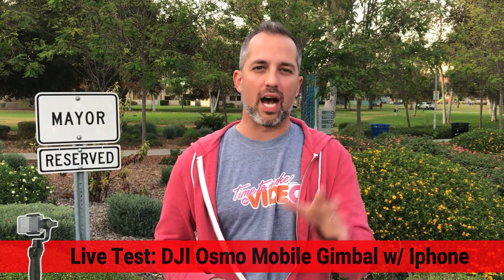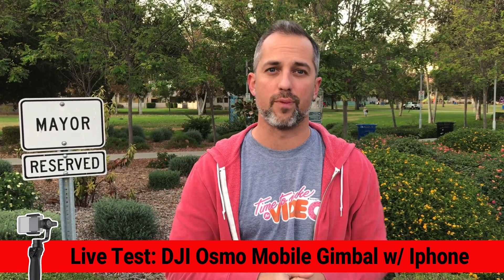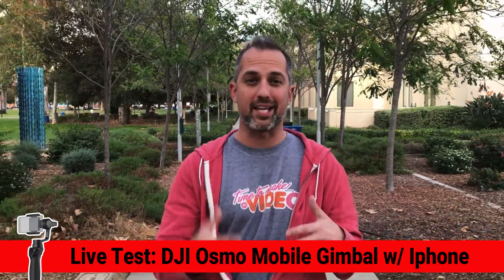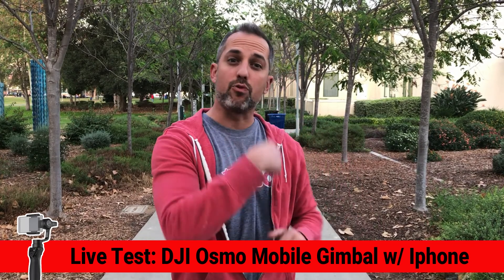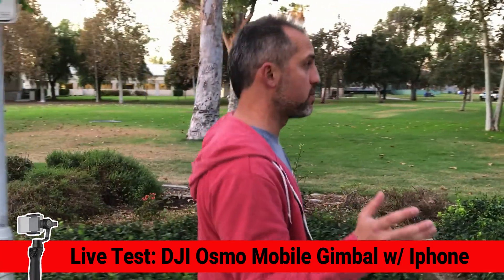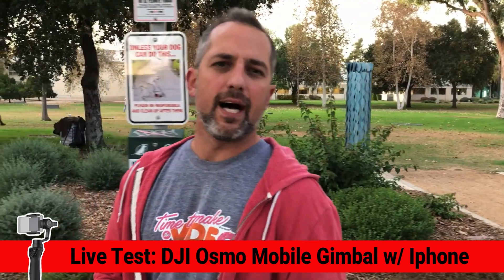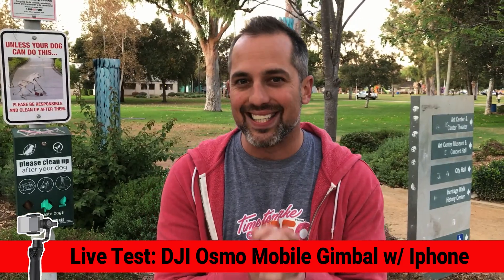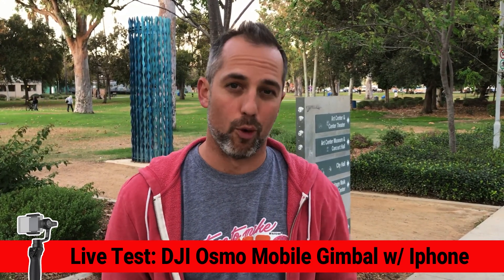DJI Osmo Mobile Review: Best phone tripod for YouTube 2018 - Owen Video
If you're looking to buy a tripod or gimbal for your smartphone, this video is for you. I'll quickly review the DJI Osmo Mobile - a handheld gimbal for iphone or android. It's easy to use and you can get the device

The DJI Osmo Mobile is perfect for the beginner or unskilled camera person. It's almost impossible to mess it up and the device is made to feel great in your hands.

Here's a look at what you can do with the DJI Osmo Mobile:

Take detailed landscape photos you will want to frame using only your smartphone and the Osmo Mobile.

Its Panorama function automatically captures and blends 9 separate photos together to create one stunning photo.

Control your phone camera like a professional camera, with dedicated buttons for the Shutter and Record, as well as manual ISO, Shutter and White Balance settings.

Control exposure simply by dragging your finger up or down the screen.

Use the trigger for a suite of features only available on the Osmo.

Long Press the trigger to isolate your movement completely for even smoother video, tap twice to re-center the camera, and triple tap to start Selfie mode.

Using an optimized Bluetooth connection, the Osmo Mobile is able to detect your smart device and sync up automatically and quickly if it has been paired before, so you can get shooting faster.

The Osmo Mobile is open for people to develop their own great ideas and apps.

It's easy to use and you can get the device

Join me Weekly for Insanely Great Content on Video Marketing:

Mondays: Monday Night Live... Live at 5pm PST
Wednesdays: The Business of Video Podcast... Live at 9am PST

I've also got a podcast! That's where we interview the top video makers and marketers on what's working with Video Marketing.

If you wanna check it out just click below and I'll send you the links to check us out.